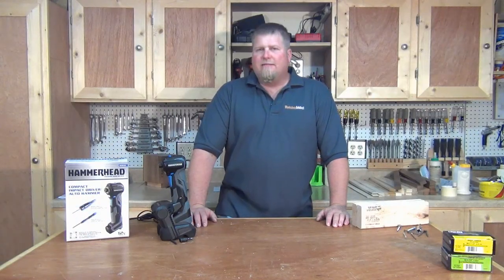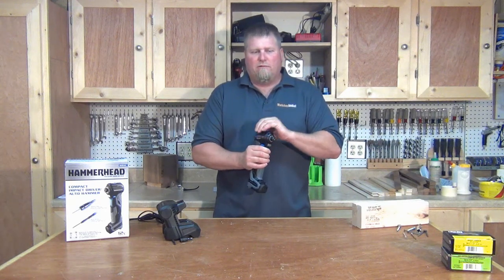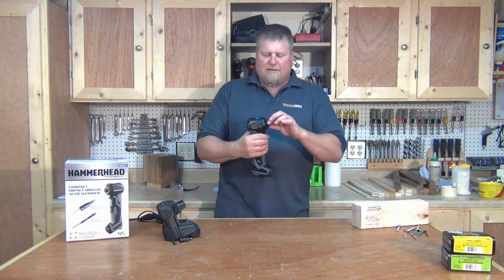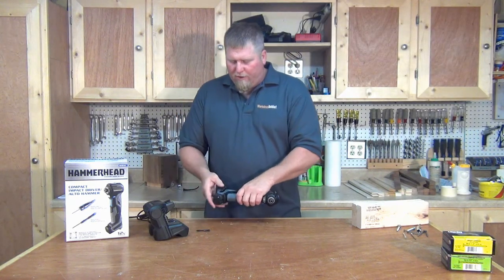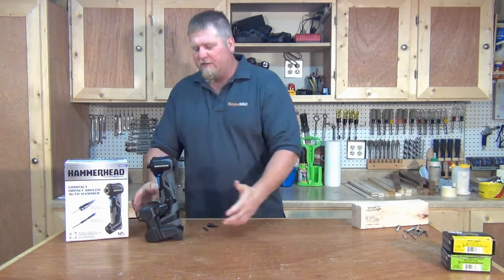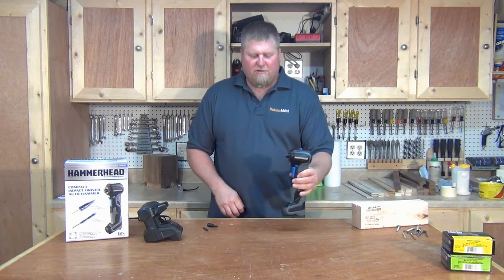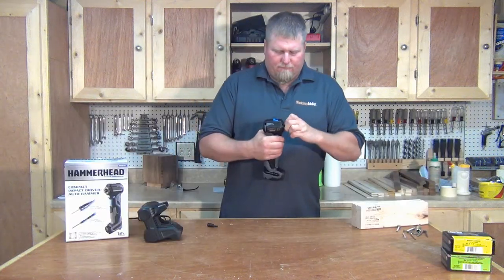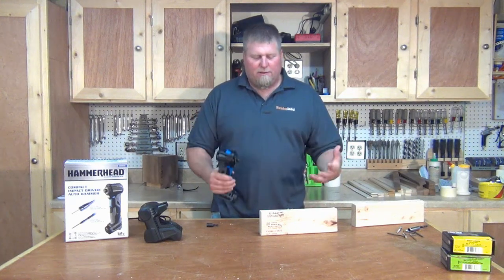Hammerhead Switch 12 Volt Right Angle Impact Driver / Auto Hammer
The Hammerhead Switch 12 volt right angle impact driver / auto hammer is a very low cost option for someone who would like an impact driver, but won't need it very often.  It also doubles as an auto hammer, but truthfully, that feature doesn't perform very well at all and shouldn't be the focus of this tool.